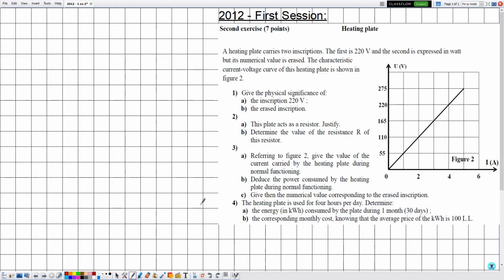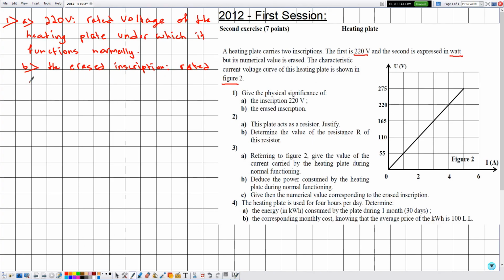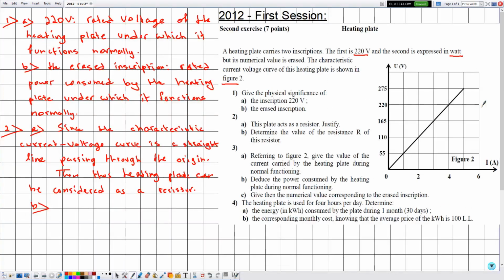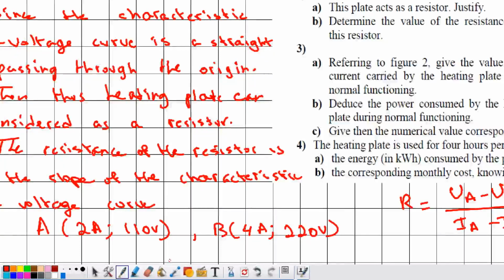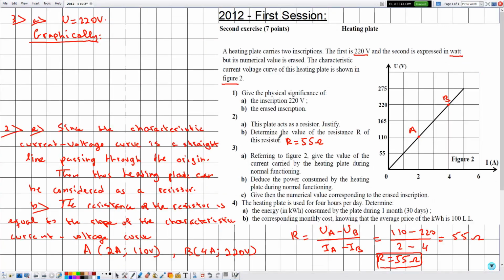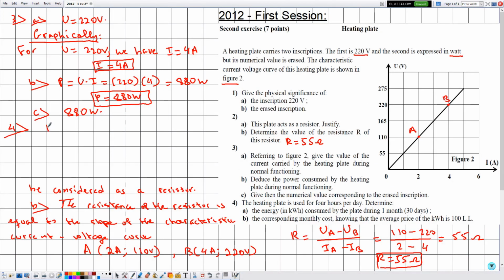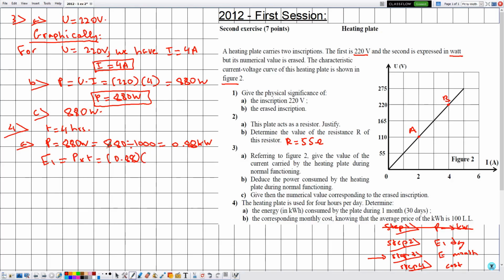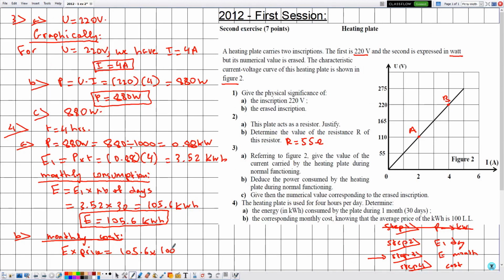Electricity: 2011/2012, 1st session - Ex. 2: Grade 9 Physics.